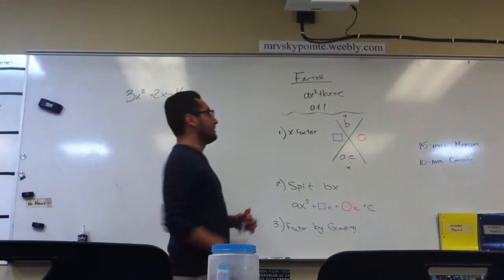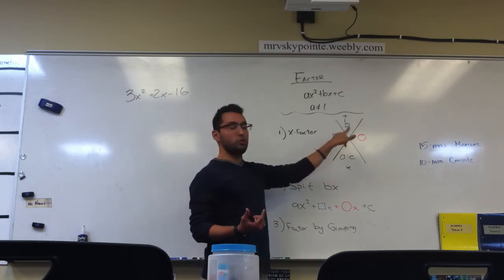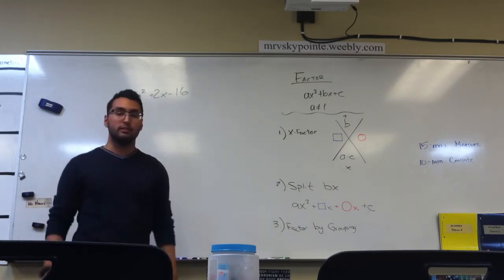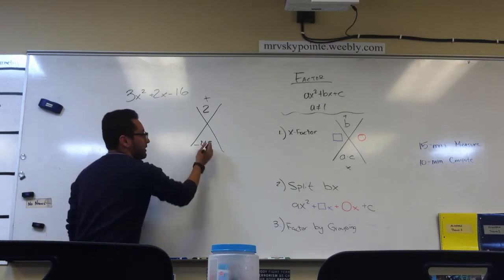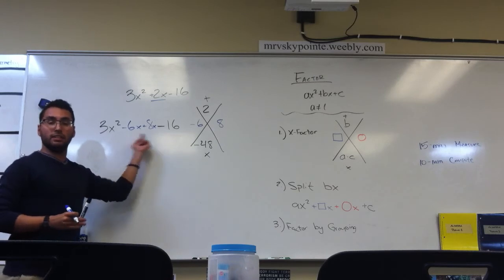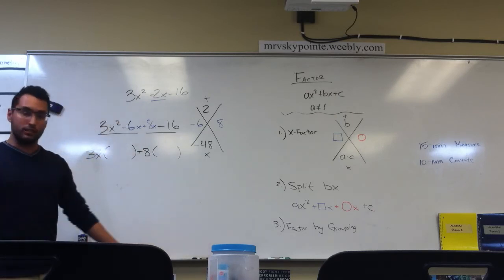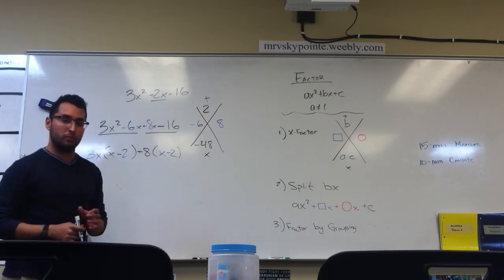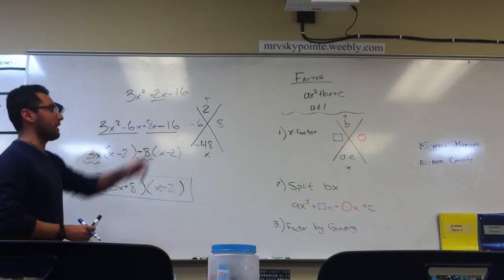Factoring Quadratics where a not =1